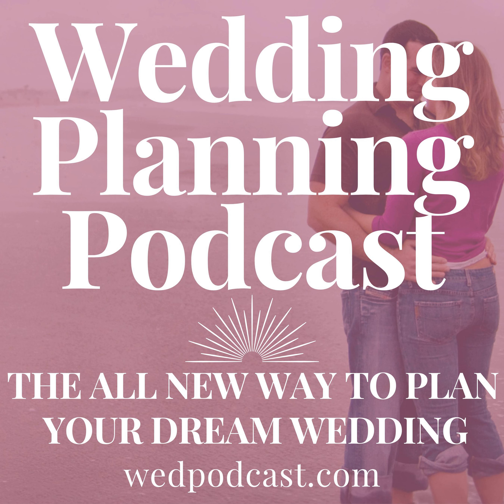DIY Wedding Favor "How To" | Custom Color Gourmet Pretzel Sticks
Delicious &amp; beautiful wedding favors for just $0.50 each???  Yes, please!

 Today we're hitting the road for a quick shopping trip and meeting in my kitchen for a really fun, affordable &amp; easy wedding DIY project.

 At the end of today's show, you'll know exactly how to make professional-quality, hand dipped gourmet pretzel sticks to share with your wedding guests, at your bridal shower, or to tuck into thank you gift boxes.

 Not a "DIY"-type?  Forward this episode to your friends &amp; family who are helping you with the wedding - it's the PERFECT project to delegate!

For a detailed shopping list, step-by-step instructions, and lots of "how-to" videos,

Today's show is just the beginning of dozens of strategic recorded meetings that walk you through the ALL NEW WAY to plan your dream wedding!  Sign up for a totally free 3-day trial of my revolutionary digital wedding planning package by visiting

Take advantage of FREE honeymoon planning services for your all-inclusive, cruise, or exotic honeymoon AND get $50 off when you book!

Is your happiness suffering in these insanely stressful times?